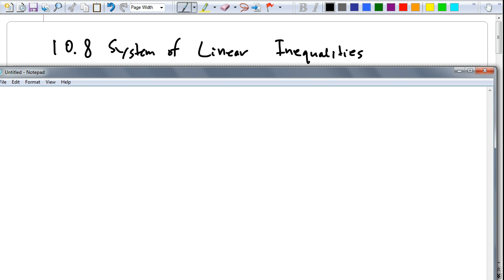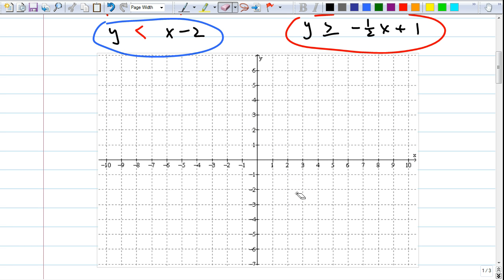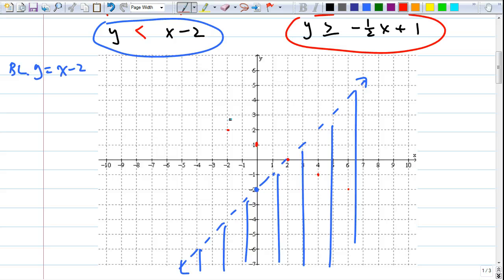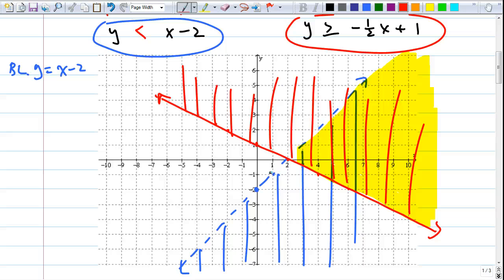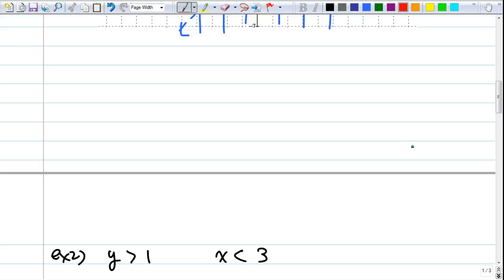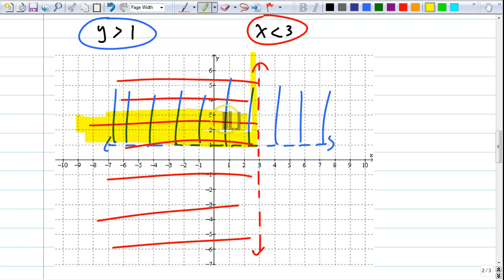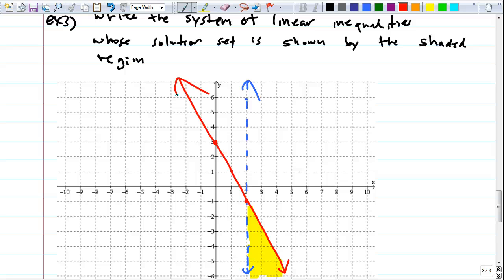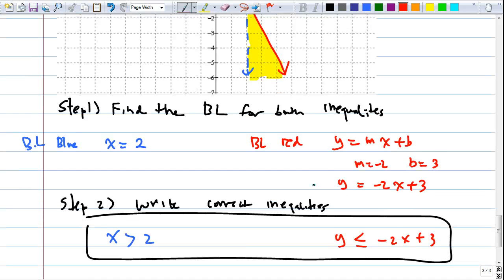Algebra 10.8 Graphing systems of equations on coordinate grid